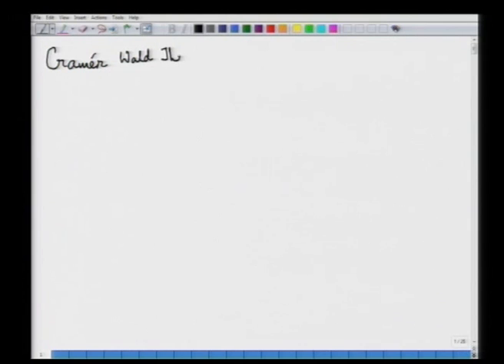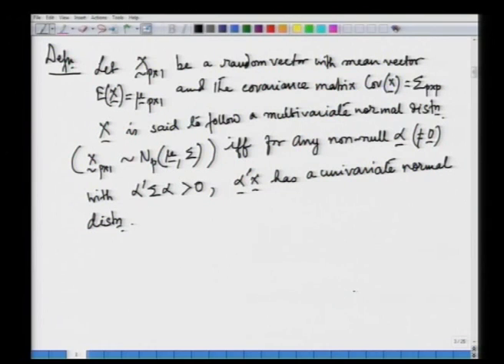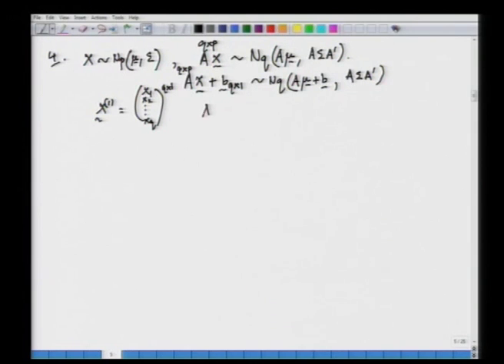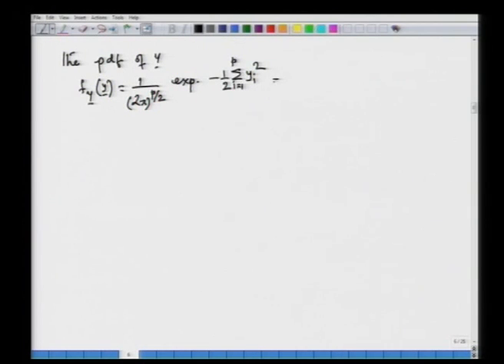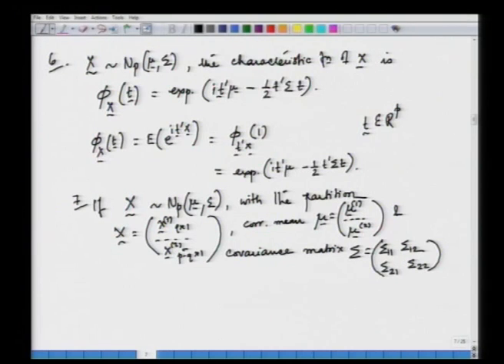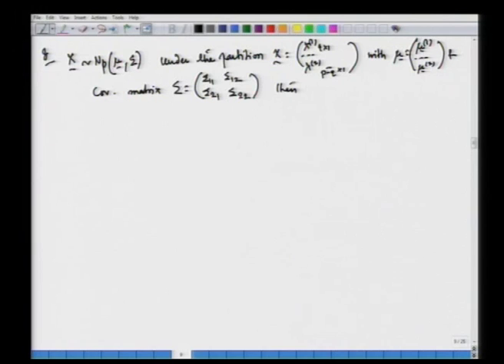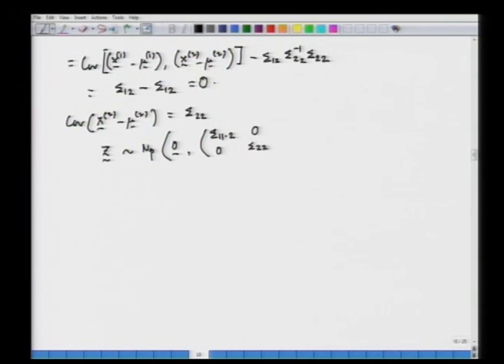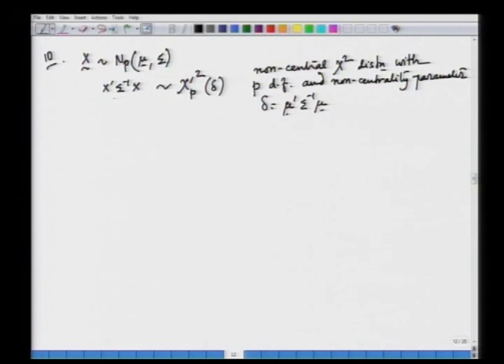Mod-01 Lec-03 Multivariate normal distribution - I